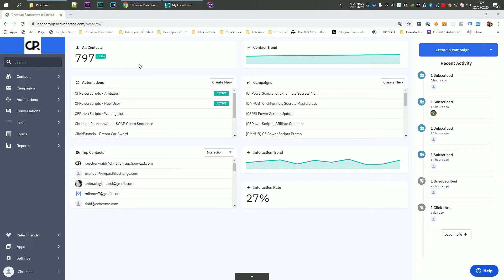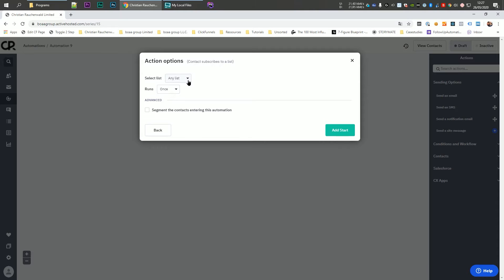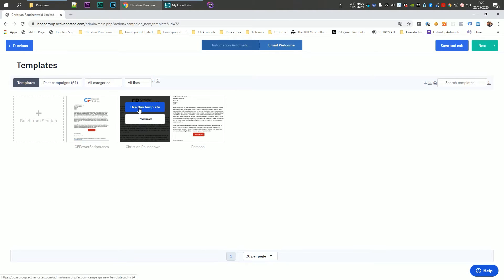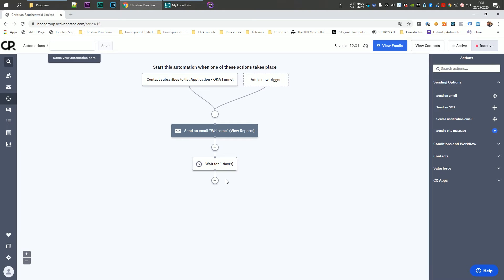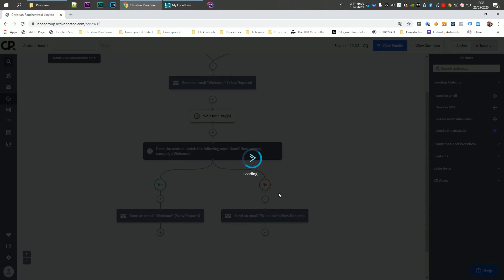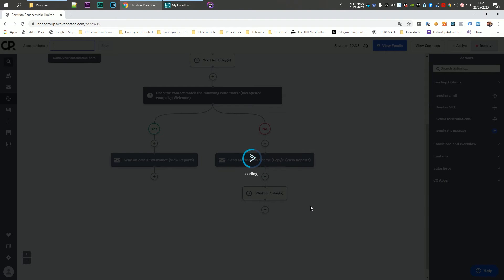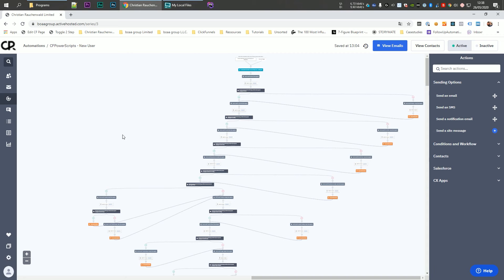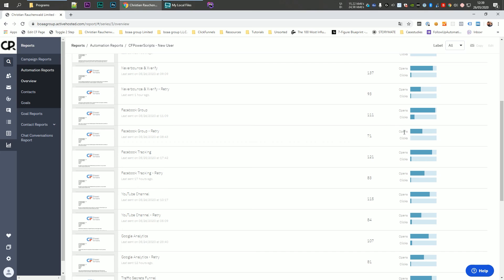How To Improve Email Open Rates By 50% With One Simple Trick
Learn How To Improve Email Open Rates By 50% With One Simple Trick

Welcome to another episode of supercalifunnelistic

In this email marketing tutorial for beginners, I'm going to show you the simple email marketing trick we are using for broadcast and follow-up/automated emails to increase our email open rates by 50% with almost no extra effort using ActiveCampaign

ActiveCampaign's email marketing user interface is our personal favorite because it allows us to resend our broadcast emails with slightly adjusted subject lines and pre-headers to users that didn't open our initial broadcast email and, therefore, helps us increase our email open rates with no effort at all.

Additionally, to ActiveCampaign's resend function for broadcast (one-time) emails, you can easily increase the email open rates of all your automated (follow-up) email campaigns as well, by following the instructions in the video.

// ABOUT ME

For more than a decade I've been helping entrepreneurs and business owners scale and automate their business to reduce costs and effort, while at the same time increase the results from all their online ventures.
Fuelled by my extreme interest in online marketing, automation, and problem-solving, and based on my experience in many different fields, I'm able to look at things from many different angles to provide you with the advice and strategy you've been looking for.

// EQUIPMENT